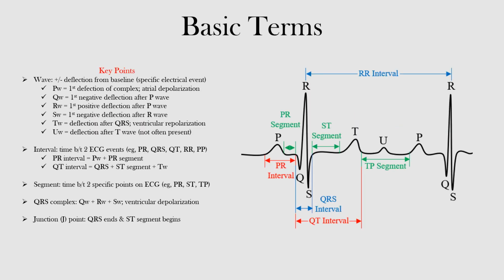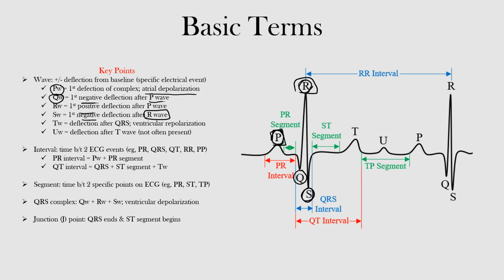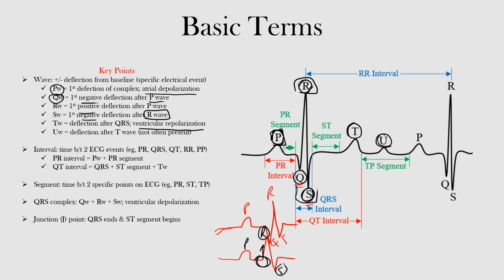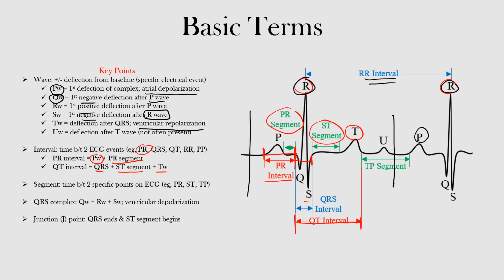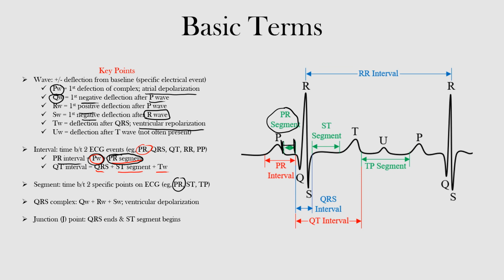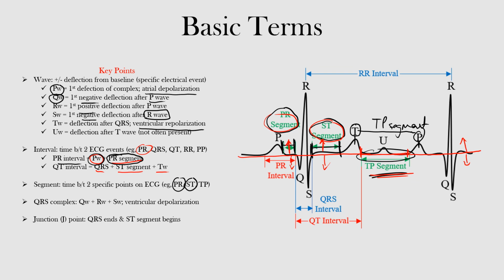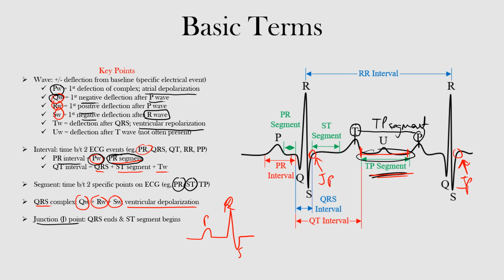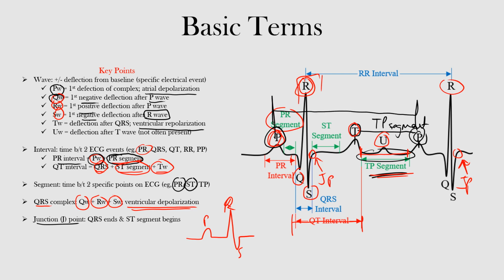Basic Terms in ECG